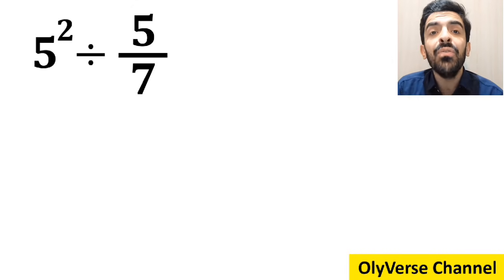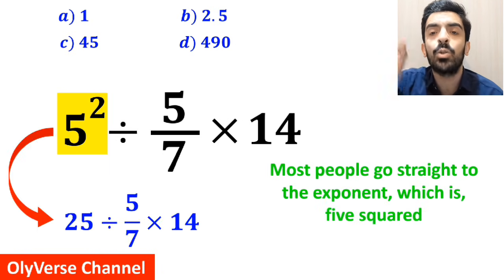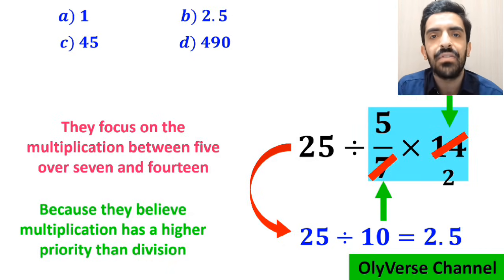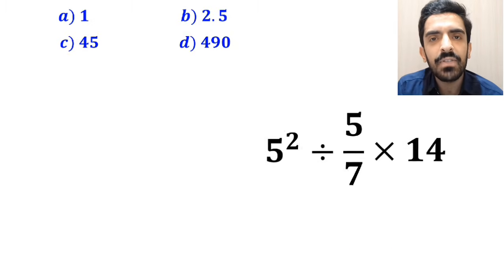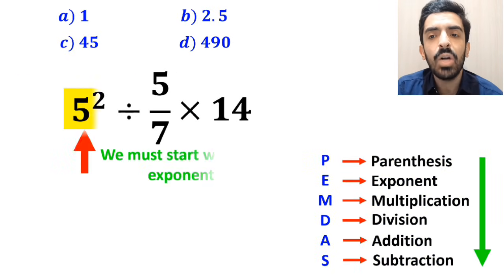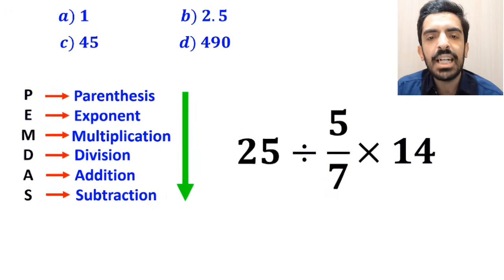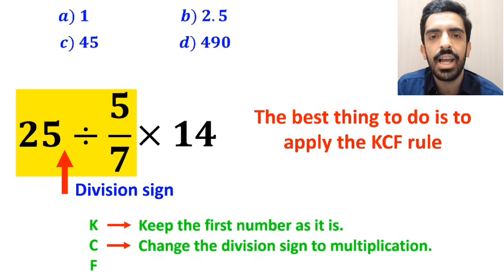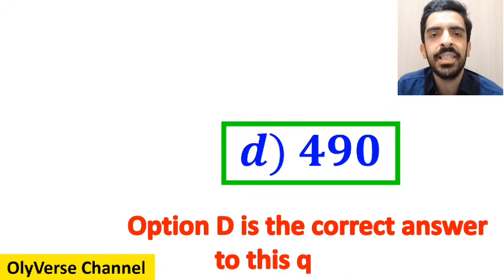99% of People Get Tricked By This Amazing Math Problem! 😎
🔥 Ready to challenge your brain?
This mind-bending math question looks simple at first glance, but it traps a huge number of people! 🤯
Can you solve it correctly by following the order of operations? Remember: PEMDAS (or BODMAS) isn’t optional — it’s the key to the right answer. 🧠✏️
Watch carefully, think step by step, and test your true math skills. Drop your answer in the comments and let’s see who gets it right! ✅💬